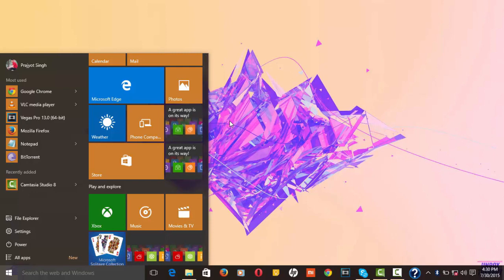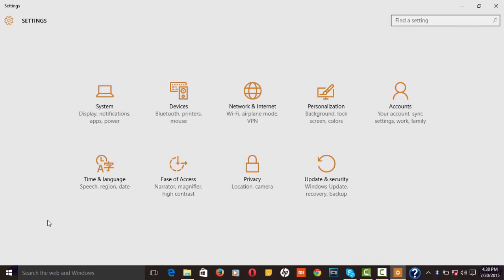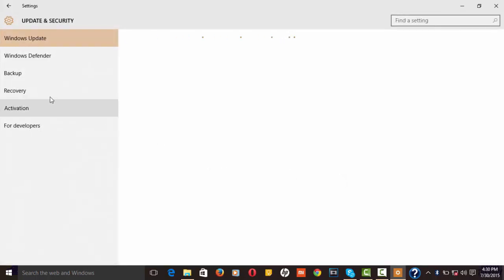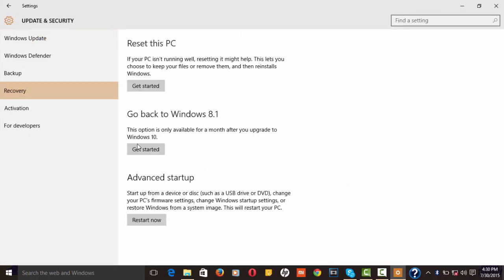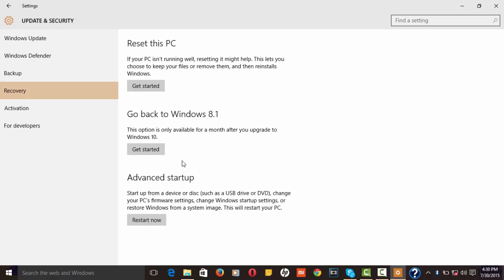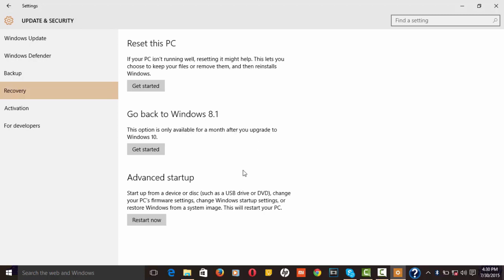How to Go Back to Windows 8.1/8/7 from Windows 10